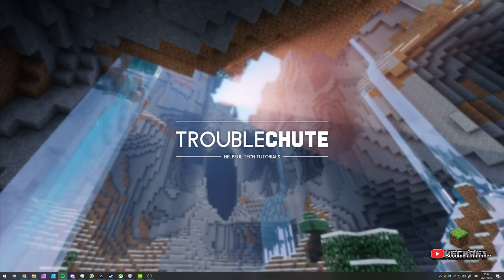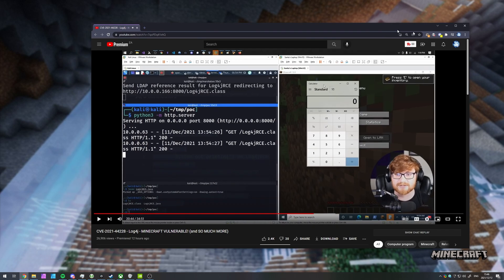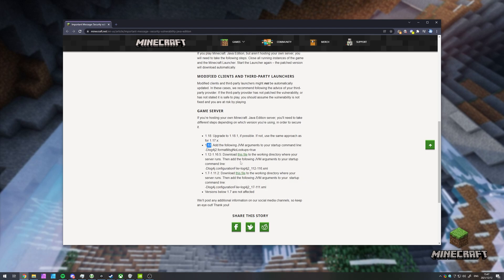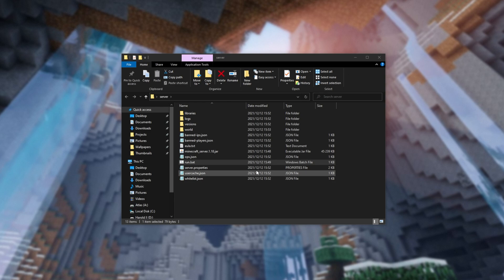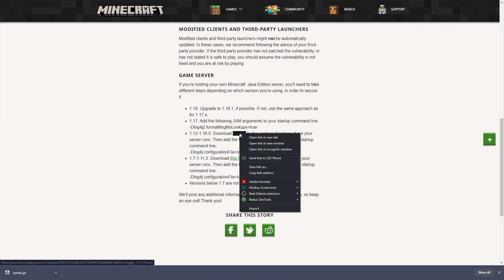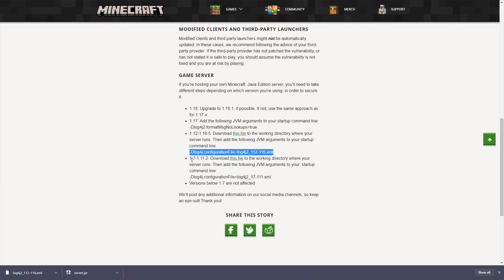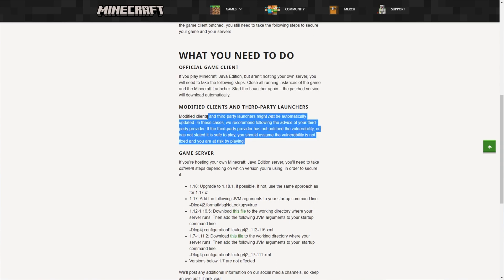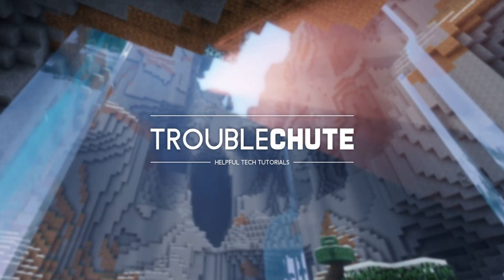Fix Minecraft Log4j Vulnerability! + Why should you care?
Leard of the Log4j vulnerability (CVE-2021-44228)? Well, this video shows you how to fix it for Vanilla Minecraft, Vanilla Minecraft Servers, as well as explains what to do for modded servers and clients, and even explains why you should care! This is an important video.

Timestamps:
0:00 - Explanation
0:10 - What is Log4j? Why should you care?
0:57 - Fix Log4j vulnerability for Forge, Spigot, etc Servers
1:34 - Fix log4j on Vanilla 1.18 server
1:47 - Fix log4j on Vanilla 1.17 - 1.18
2:45 - Fix log4j on Vanilla 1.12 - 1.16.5
3:39 - Fix log4j on Vanilla 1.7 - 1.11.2
4:10 - Safety tips to protect against log4j vulnerability